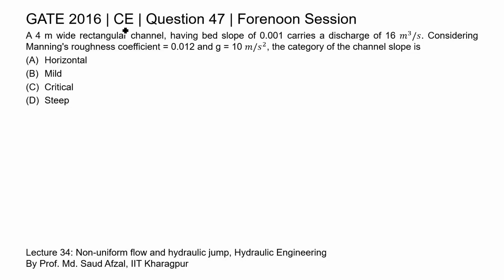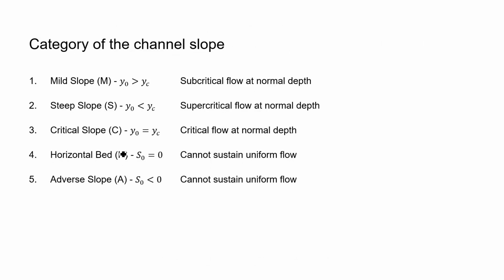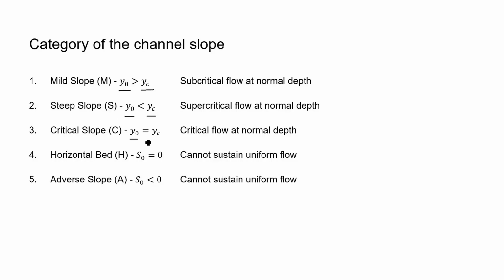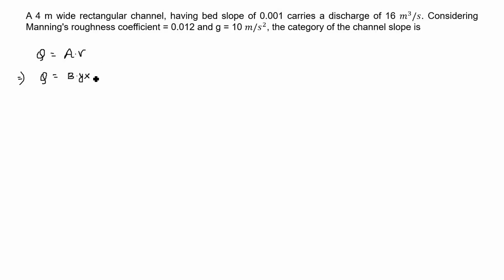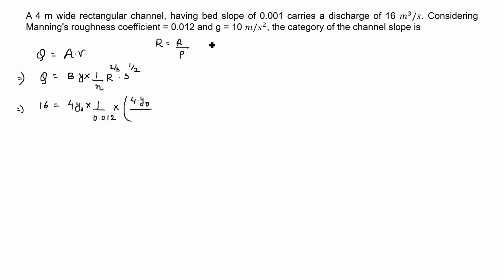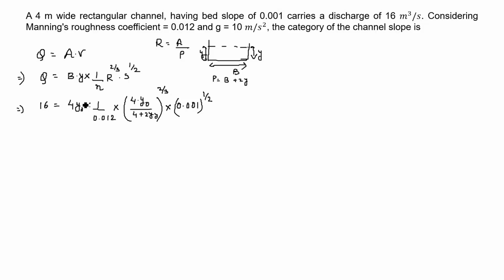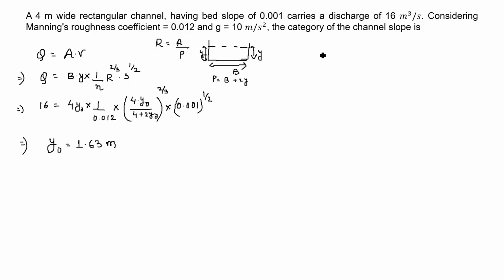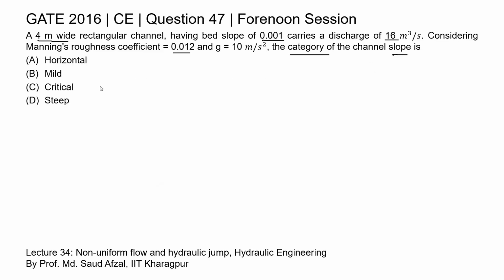Q47 CE 2016 S1